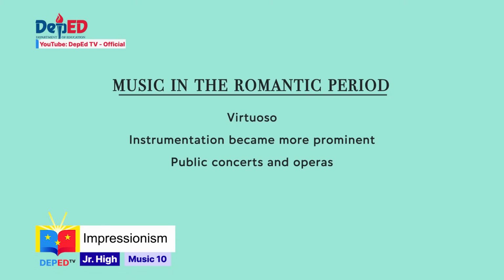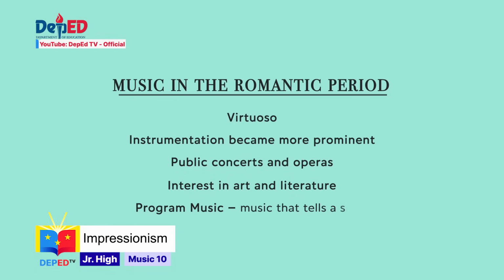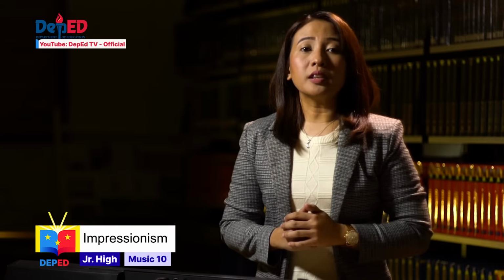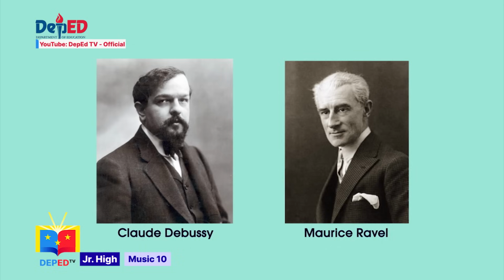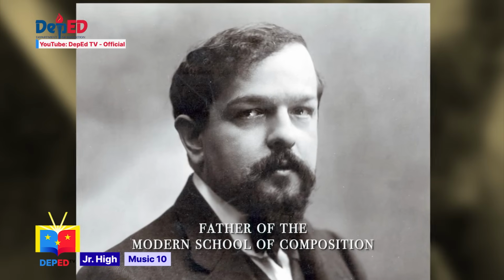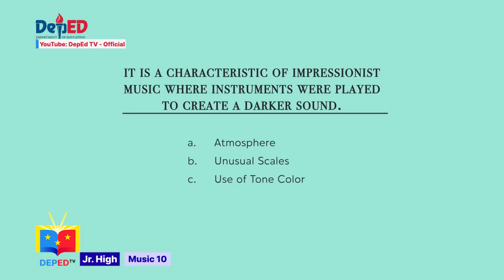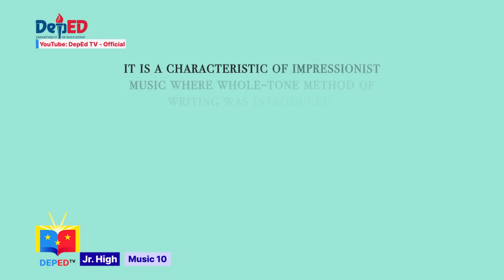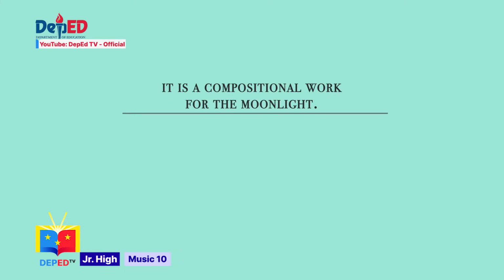Grade 10 MUSIC Q1 Ep1: Impressionism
Quarter 1
Episode 1: Impressionism
Teacher: Jeannelou Corales